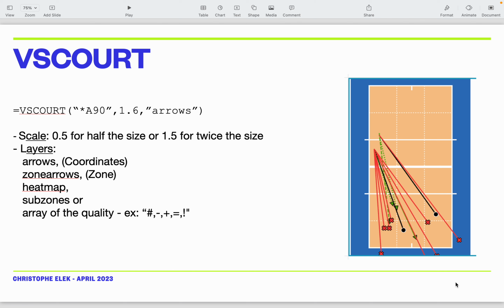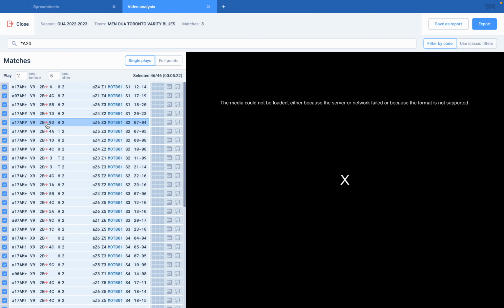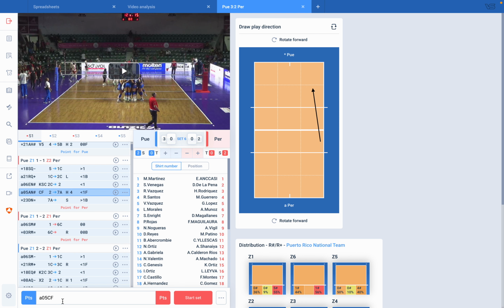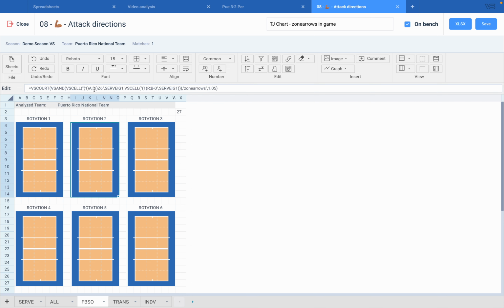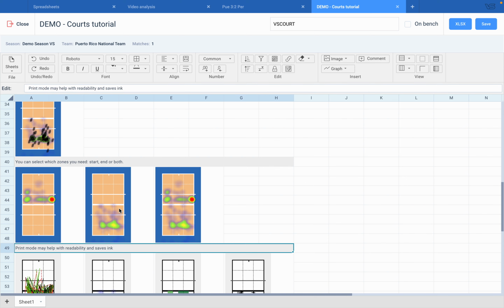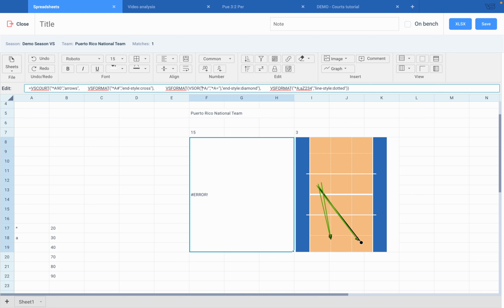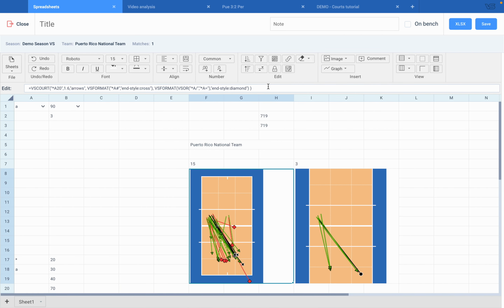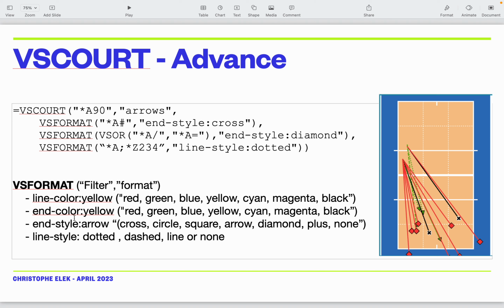06 - Advance Spreadsheet VolleyStation - VSCOURT